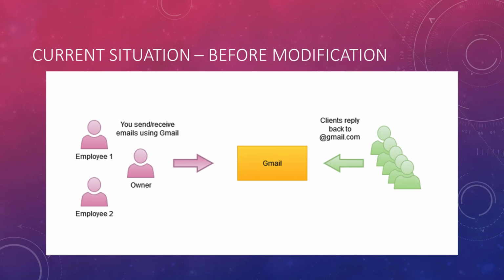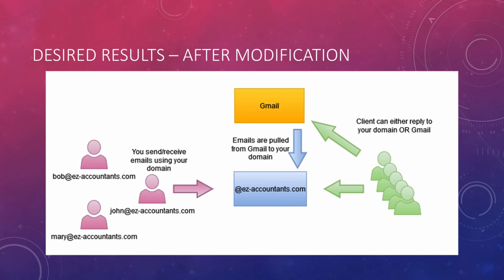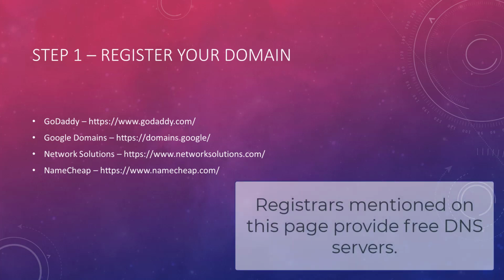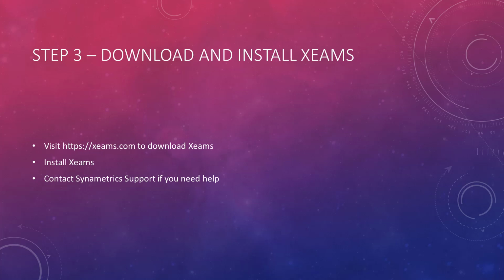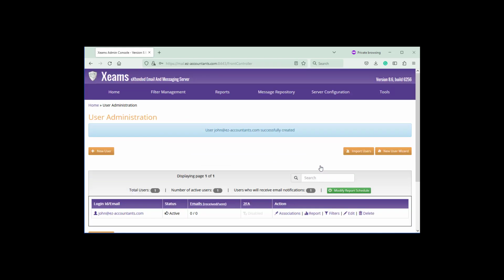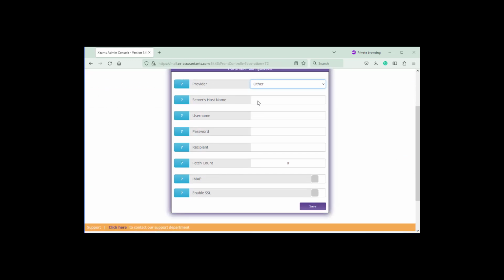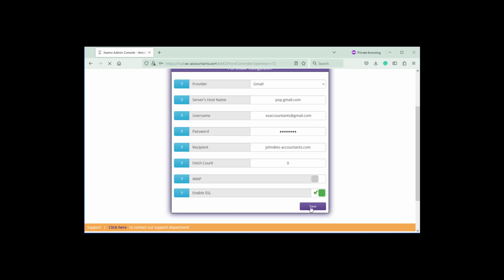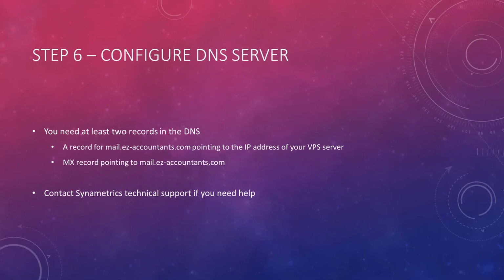Migrating from public email addresses like gmail, yahoo or hotmail to your own custom domain.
However, as their business grows, using these addresses becomes a challenge. Not only that portrays an unprofessional image for their company, but it is also not practical with multiple employees.

It shows a method where your clients will gradually stop using the public address and all of them will eventually switch to your new address on your corporate domain.